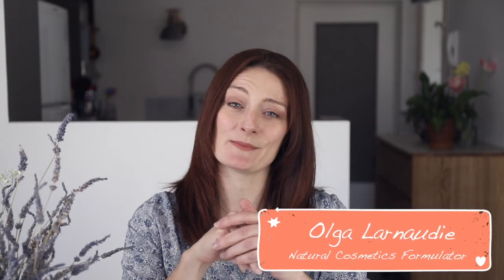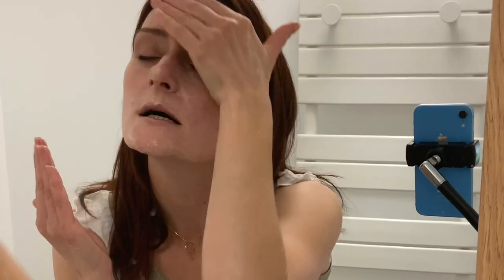Make this BEAUTIFUL oil-to-milk cleanser at home in 5 minutes!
This video shows how to make your oil-to-milk (self-emulsifying oil) cleanser. This product leaves your skin perfectly clean; it dissolves and removes make-up, dirt, and pollution from your skin without compromising its protective lipid layer.

To make a self-emulsifying oil, you will need a special ingredient - an emulsifier, that will help your oil to turn into a cleansing milk when mixed with water. This ingredient also helps wash away oils and dirt (because it binds oil and dissolved in it dirt and make-up to water).

I use an emulsifier Polyglyceryl-4-oleate (don't be scared by its "chemical" name - it is a plant-derived, biodegradable, and COSMOS-certified ingredient).

The recipe from the video:

- 30 g of fractionated coconut oil (MCT oil of caprylic/capric triglycerides)
- 20 g of sunflower oil
- 20 g of calendula macerated oil  (homemade)
- 18,8 g of Jojoba oil
- 10 g of Polyglyceryl-4-oleate
- 1 g of grapefruit essential oil
- 0,2 g of concentrated vitamin E (98%)

This cleanser is formulated for normal-to-oily skin. I've chosen lightweight fractionated coconut oil and Jojoba oil and added calendula macerated oil and grapefruit oil to fight the impurities.

But you can create your self-emulsifying oils with different ingredients; just follow the ratio:

- 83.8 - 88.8% of vegetable oils
- 10-15% of polyglyceryl-4-oleate
- 1% of essential oils
- 0,2% of vitamin E

You can choose different oils depending on your skin type:

- Dry and sensitive skin - you can use Jojoba oil as a base and add some beneficial oils (sweet almond oil, evening primrose oil, roman camomile macerated oil). I would also recommend adding lavender or geranium essential oil instead of grapefruit oil.

- Acne-prone skin - grapeseed oil, hemp seed oil, sea buckthorn oil, evening primrose oil. Opt for tea tree essential oil instead of grapefruit oil.

- Mature skin - Jojoba oil will work for your skin very well, and you could add Argan oil, Rosehip oil, or evening primrose oil. I like to add to my cleanser rose+jojoba macerated oil; it smells fantastic and takes good care of my mature skin:)

About me:

I am Olga Larnaudie, a certified cosmetic chemist and natural skincare formulator.  I live in French Alpes near beautiful Annecy Lake and am a Natural Cosmetic Formulator. I've been passionate about natural skin and hair care for almost 20 years, and I love sharing my passion with you!

I use my aromatherapy and cosmetic chemistry knowledge, my family recipes, and French beauty traditions to create my products.

And I'm happy to share the ideas of effective and 100% natural products with you.
Clean beauty, clean house, clean planet: everybody wins!